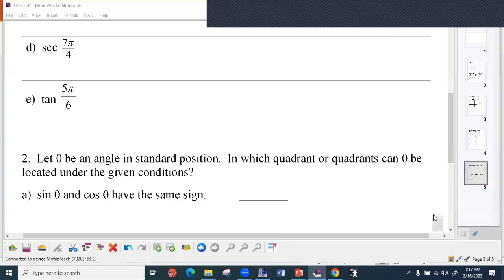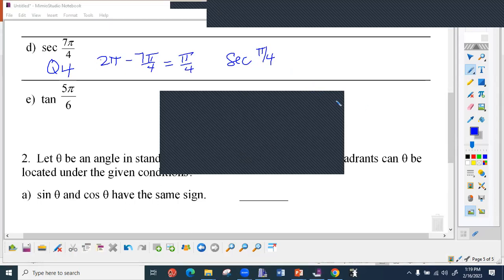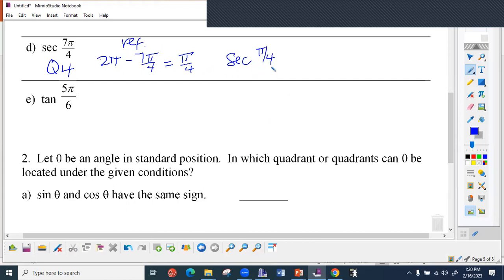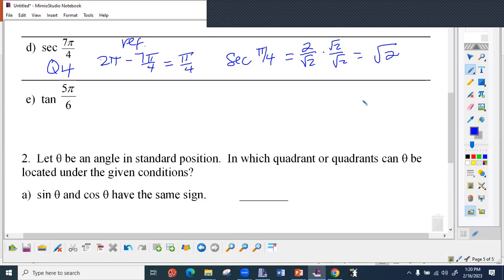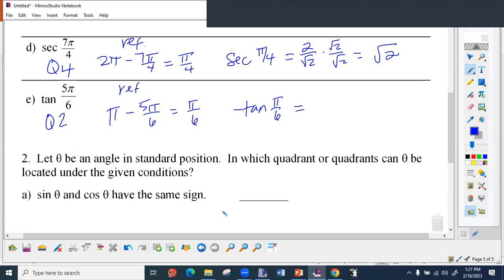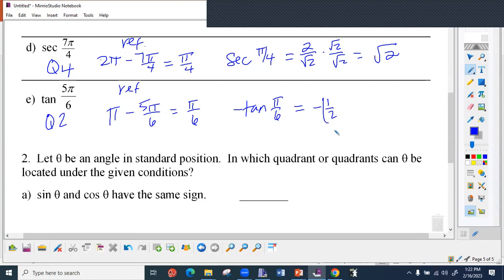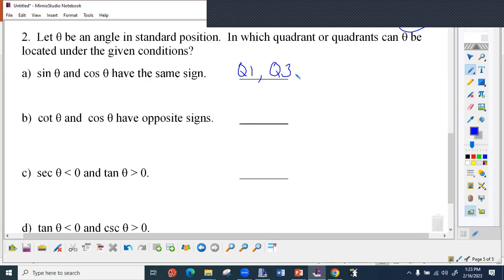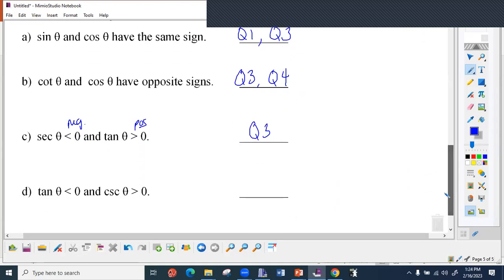6.5 Reference Angles and Unit Circle